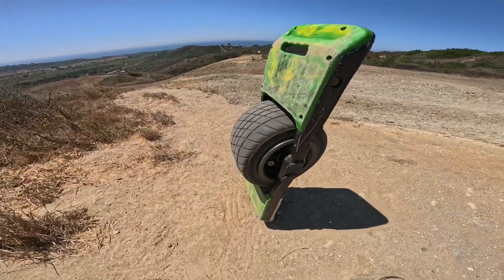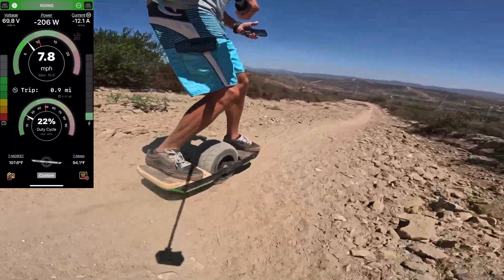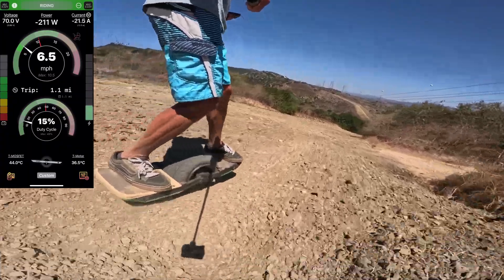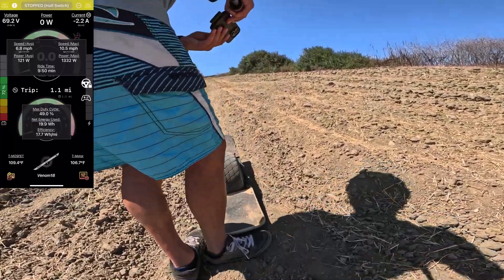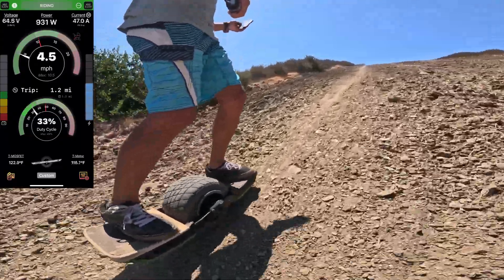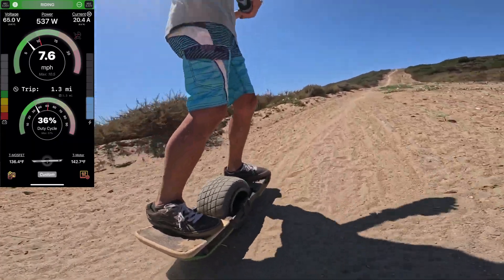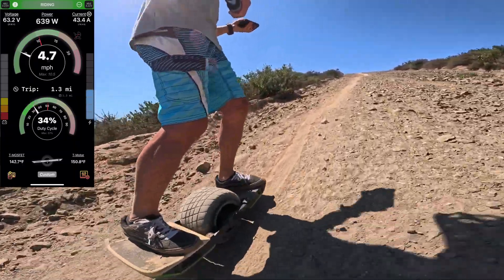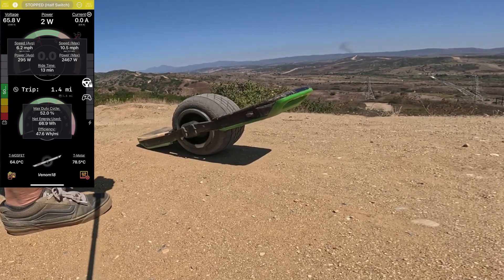Bring the Heat - Part 6: Hypercore VESC Trickboard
18s1p custom VESC board using
- Little FOCer v3.0 controller
- Flowglider box with Plastic Spider CNC lid
- Hypercore motor from a Onewheel Plus
- 18s1p P45b battery pack (same voltage as GT)
- Thunder Rails